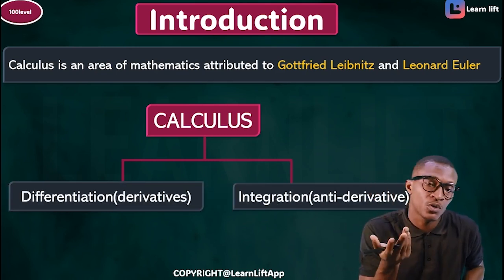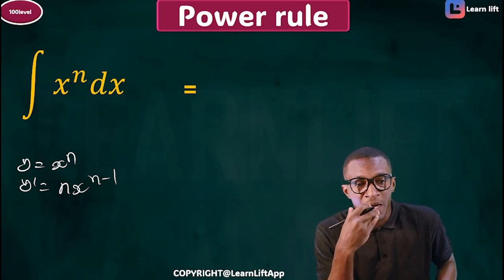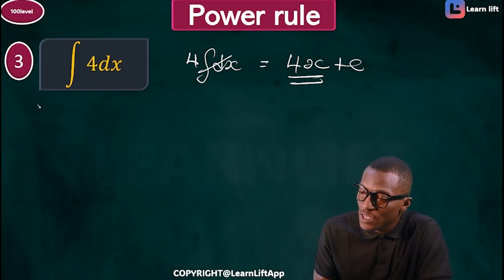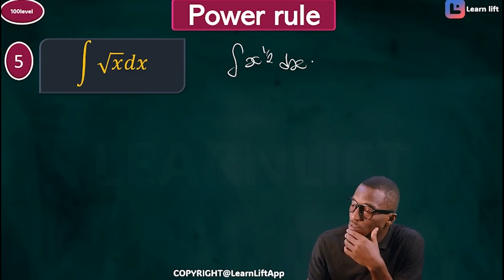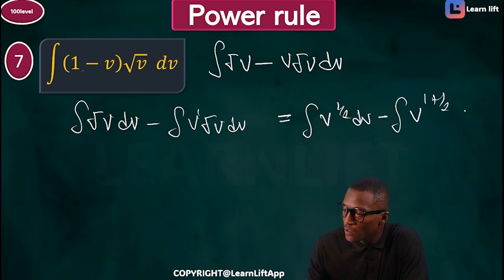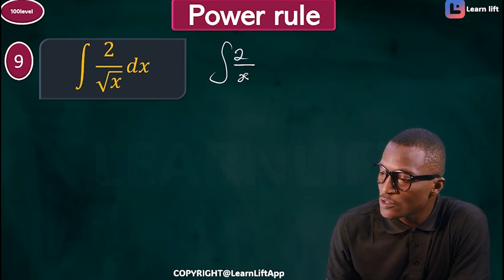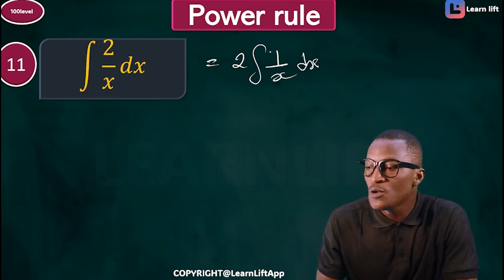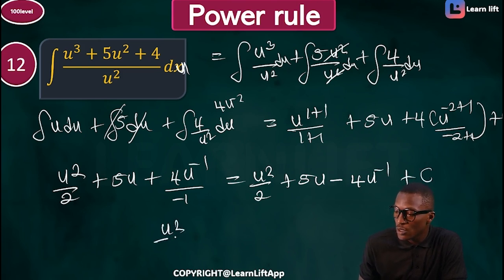INTEGRATION(POWER RULE) FOR 100 LEVEL (MATHEMATICS)